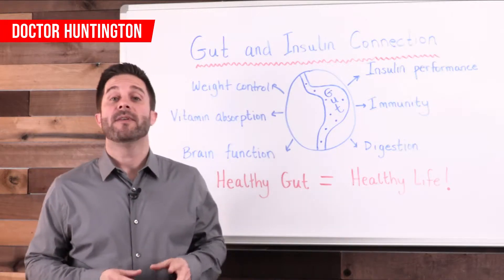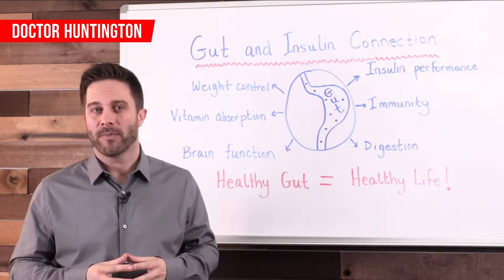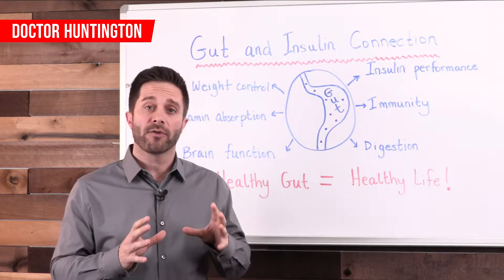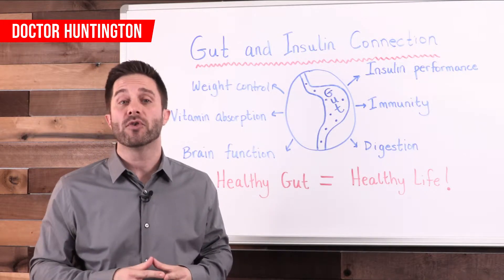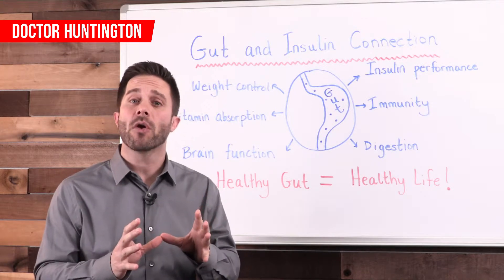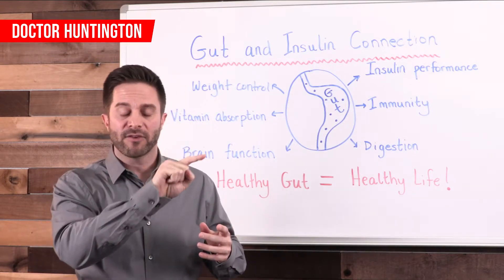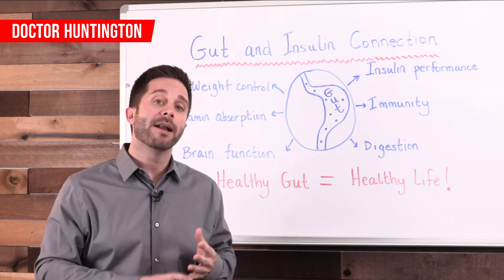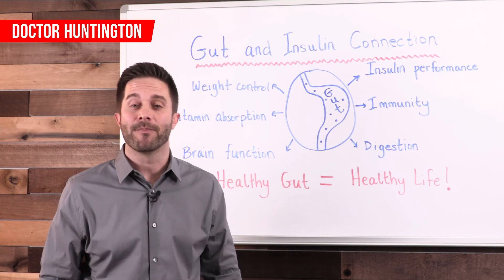The Gut Health & Insulin Resistance Connection | BodyManaul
The connection between insulin resistance and gut health may surprise you - especially if you think this video has nothing to do with you!

BodyManual combines millions of years of evolution with modern scientific knowledge that enables us to produce outstanding products that optimize the benefits of naturally occurring nutrients.

Dr. Eric Huntington